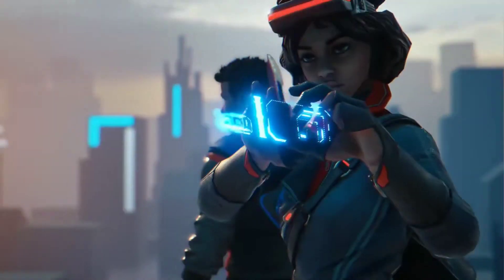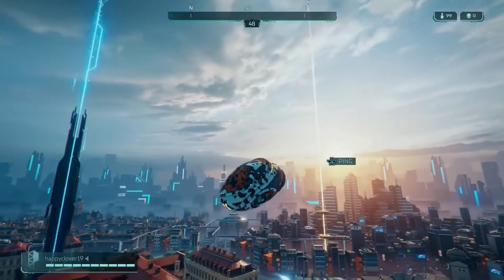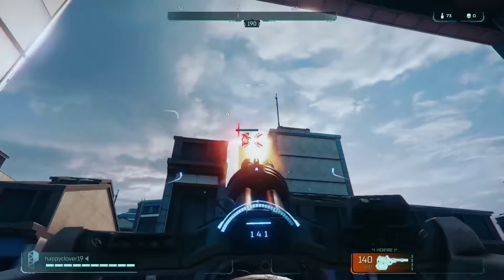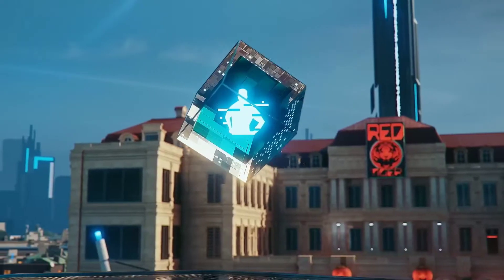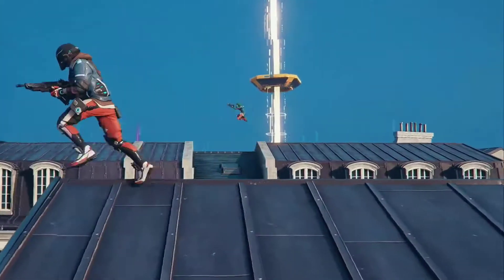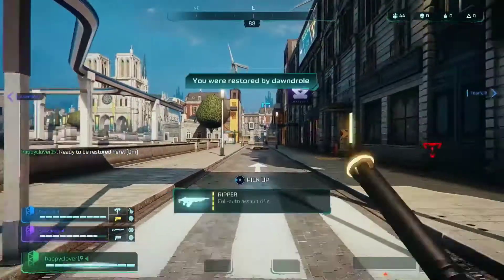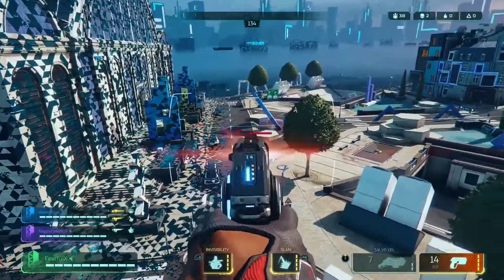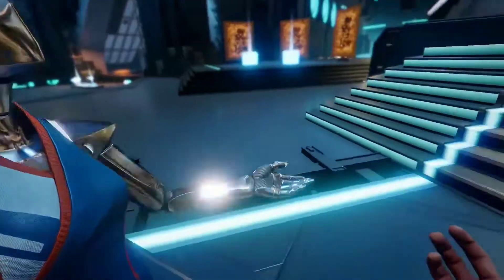HyperScape Official Gameplay Trailer | Ubisoft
HyperScape  is new battle royale game by Ubisoft